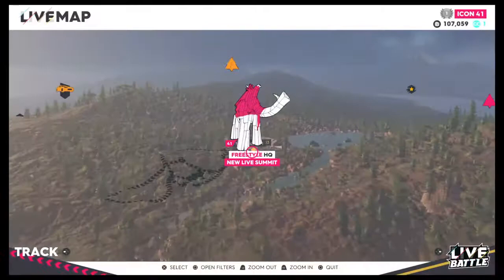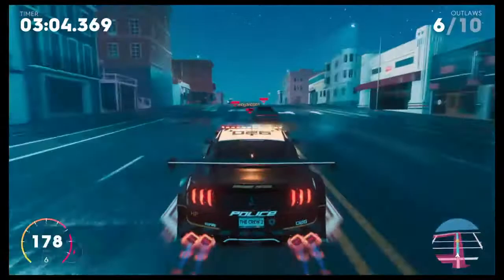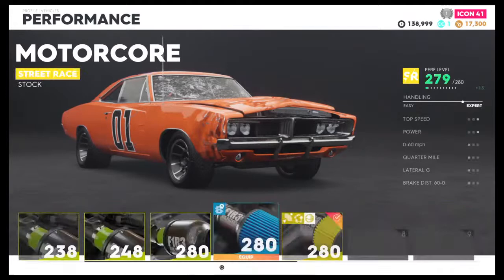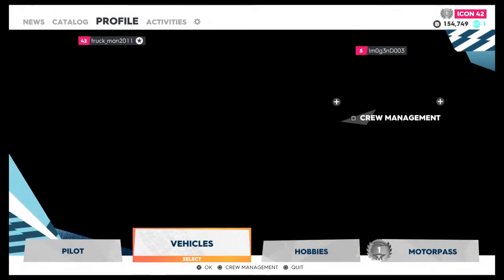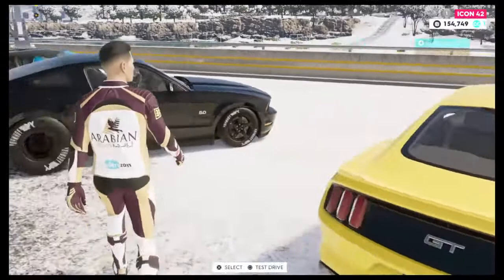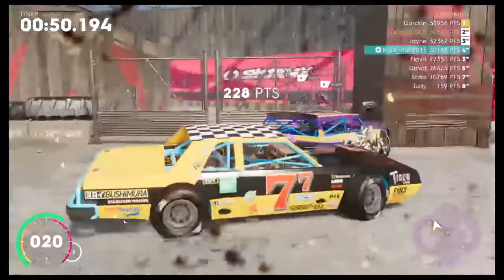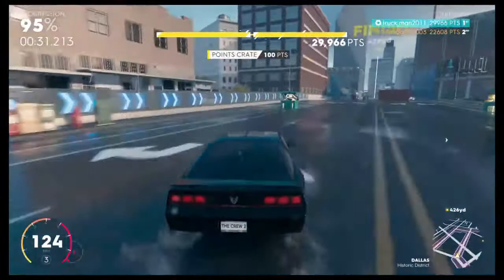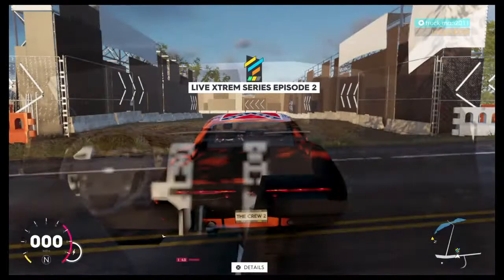CREW 2 rp {getting money pt2}(crew2gameplay4)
Reviews on toys and playing.